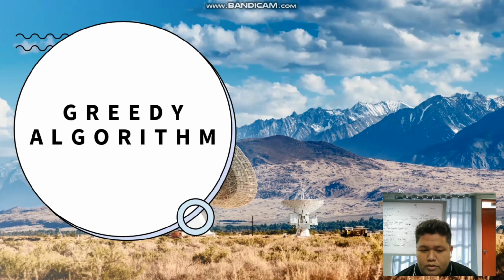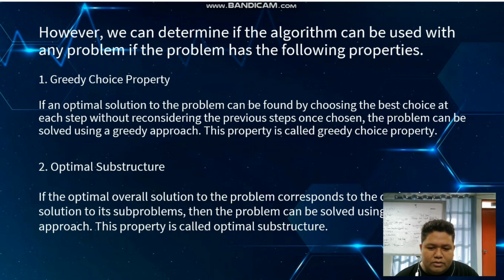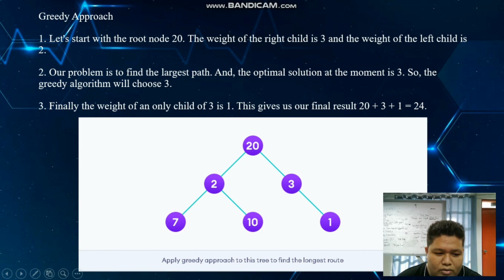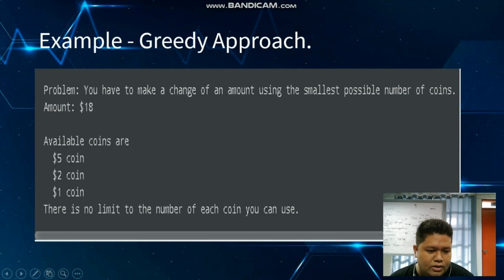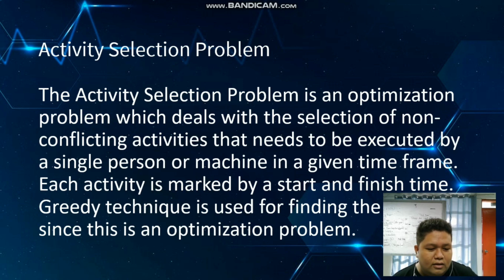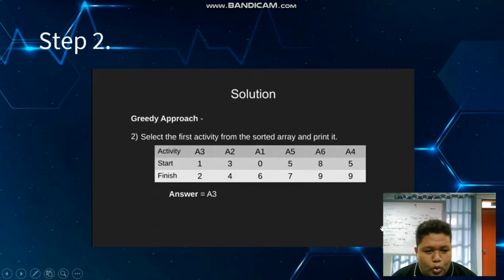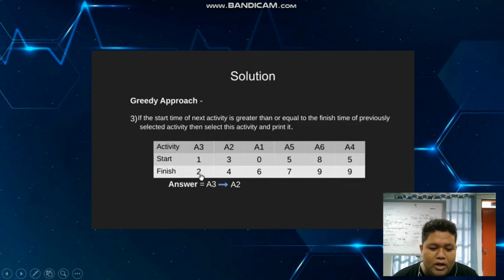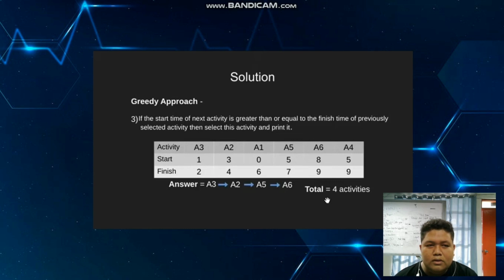Greedy- Ace York Clemente